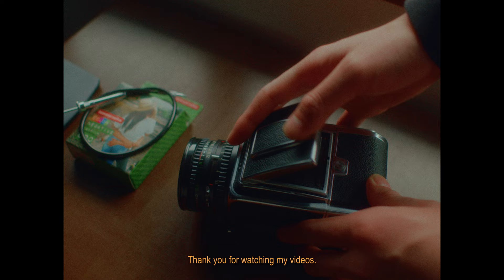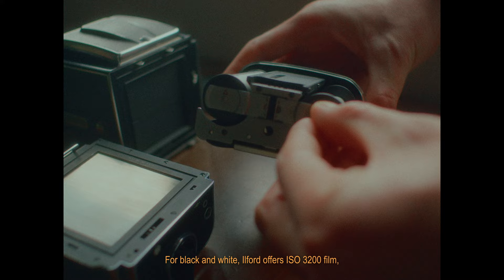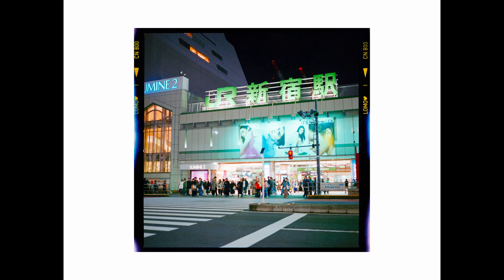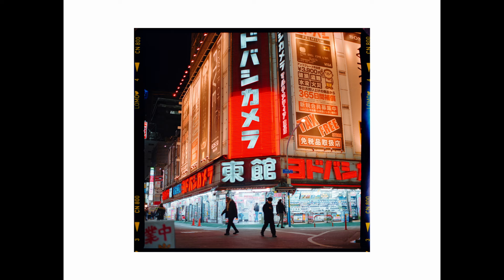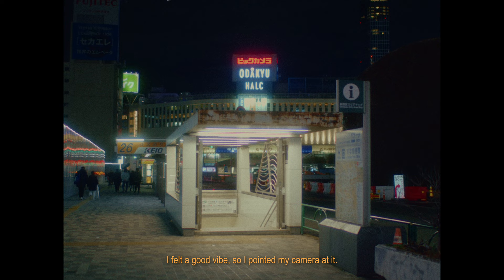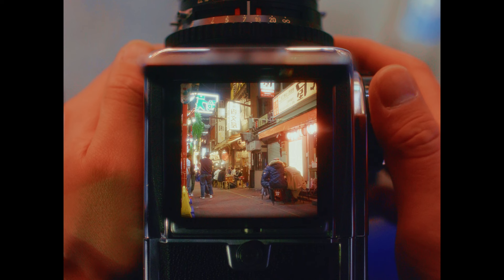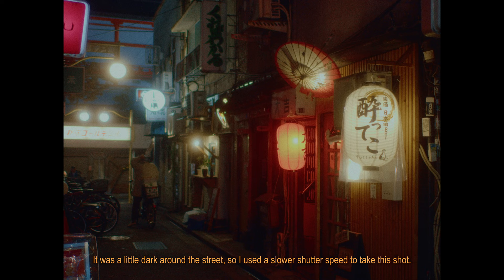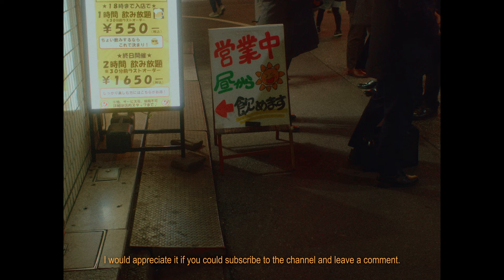Night Film Photography in Tokyo｜Hasselblad 500C/M｜POV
This time I shot film at night using a tripod and release.

It is not as easy to shoot hand-held at night as with modern digital cameras.., but I was surprised to see how well film cameras can capture nighttime images with a little effort. I hope you will enjoy the night scenes of Tokyo captured on film :)

In this video, I will visit various places in Japan and around the world and make videos of them. It is still a small channel, but I will do my best to make this channel as good as I can!

【Recommended Videos】
Night Film Photography in Tokyo

【Gear】
Canon R5
BMPCC 4K

【Music】
Artlist
・ Yoed Nir - Cello Suite No1 in G Major BWV 1007 - I Prelude
・Diffie Bosman - Eurydice
・Aves - Going Somewhere
・Noam Zaguri - Driving Home